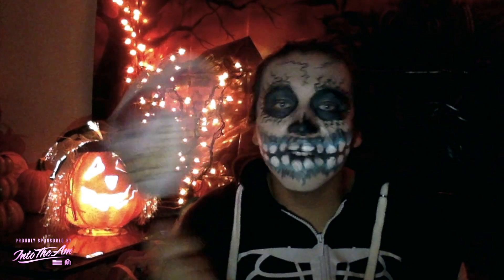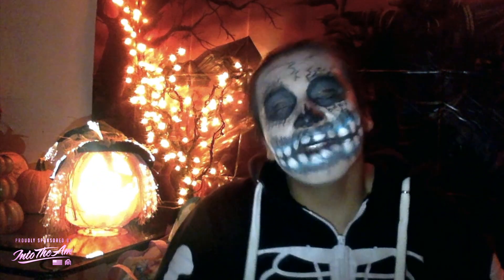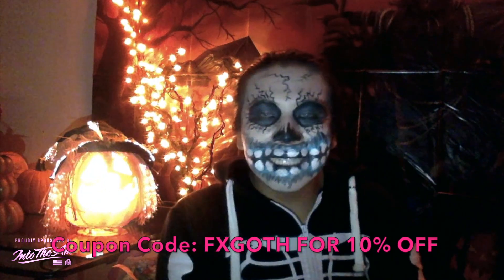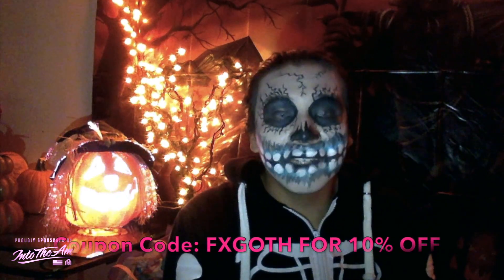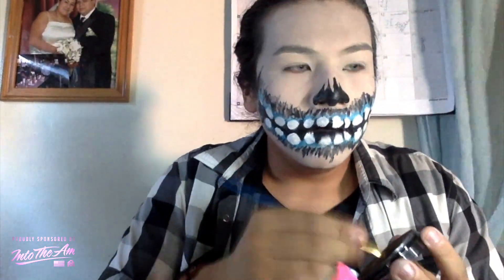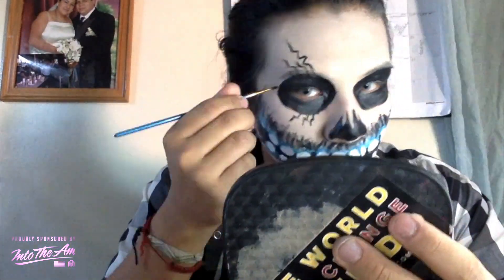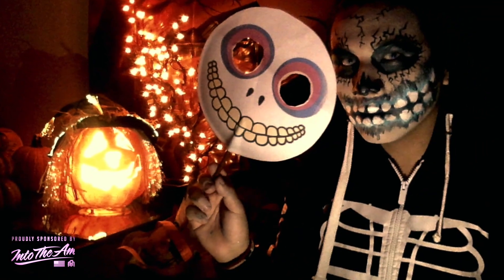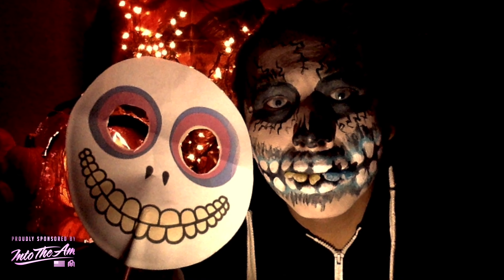Barrel, The Nightmare Before Christmas Makeup Tutorial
ANYONE CAN DO THESE TUTORIALS! THERE IS NO SECRET TO THEM BECAUSE THAT IS THE GOAL OF MY CHANNEL!

Video Starts at 2:20

Hey ya'll, It's Eduardo! Thank you for tuning into my channel once again! Today we have this Barrel, The Nightmare Before Christmas Makeup Tutorial Perfect for halloween or any occasion in general. Thank you so much to all my subscribers and viewers for taking the time to check my channel out and giving me the opportunity to express myself.

I am proud to be part of the Into The AM EDM clothing line FAMILY!

All materials are listed down below:
-Maybeline Poreless Primer
-Covergirl Fair BB Cream
-White Ruby Cream Paint
-Maybeline Transluscent Powder
-White Cream Face Paint Ben Nye
-Black Cream Face Paint Ben Nye
-Shimmer Blue Cream Face Paint Ben Nye
-Face Painting Brushes